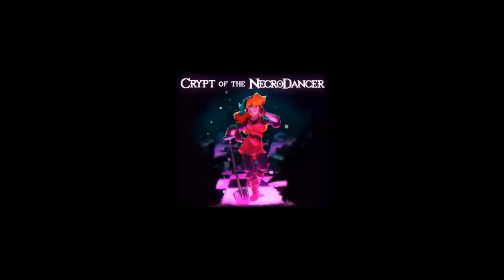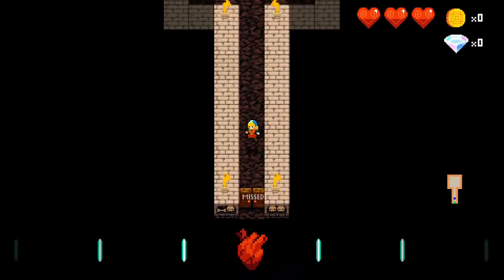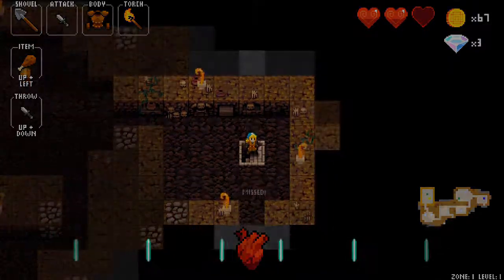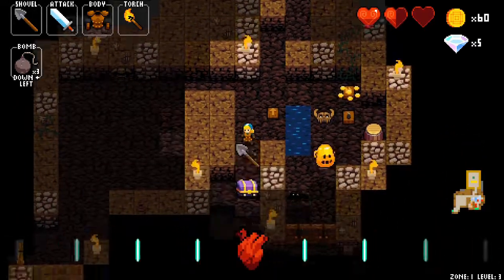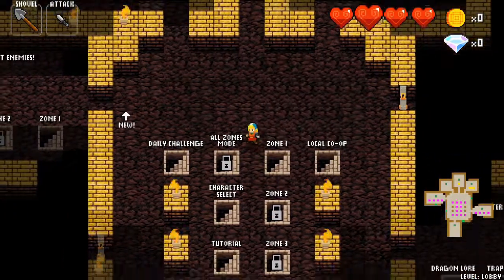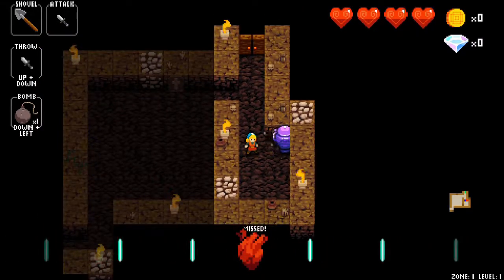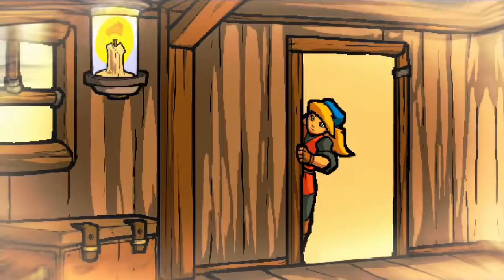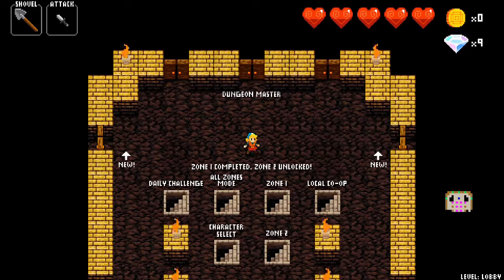Crypt of the Necrodancer: EP 1 (Swanky Undead Nightclub)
20 Below plays Crypt of The Necrodancer for his first ever play through. Join me as we conquer zone 1 and find the knowledge that Cadence seeks

You can get this game on: PlayStation 4, Nintendo Switch, PlayStation Vita, Xbox One, Microsoft Windows, iOS, Macintosh operating systems, Linux for $14.99